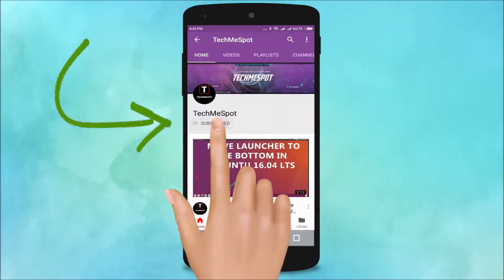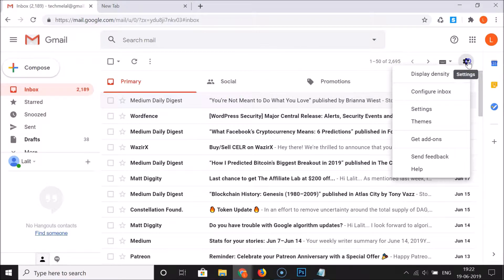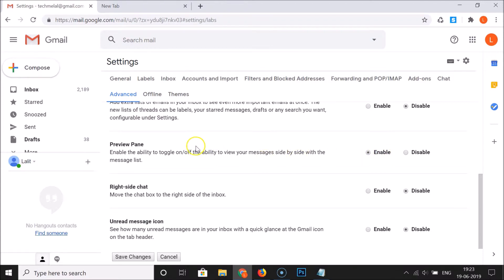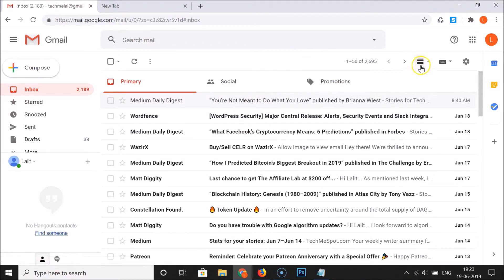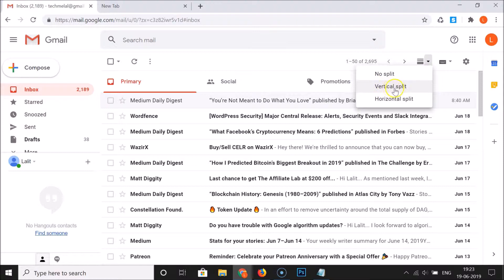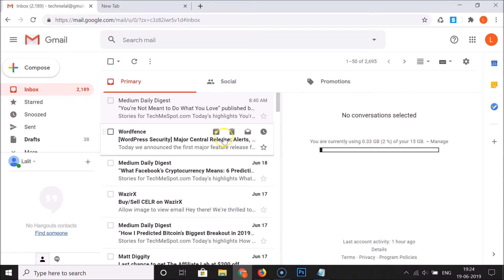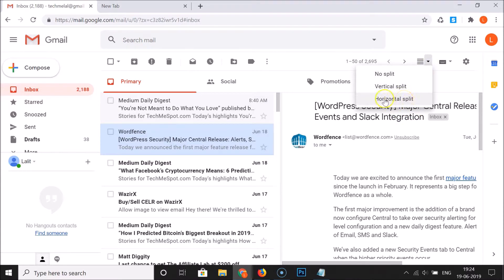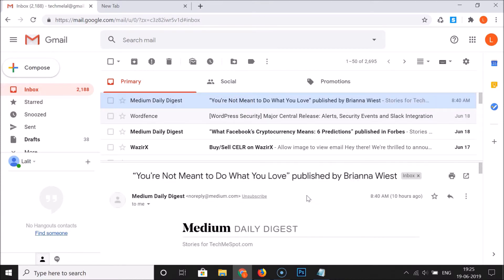How to Enable Preview Pane in Gmail?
Step 1: Open and login to your Account.

Step 2: Click on 'gear' icon at the top right section.

Step 4: Click on 'Advanced' tab, and then Enable the option 'preview Pane.' After that, click on 'save changes' button at the bottom of the screen.

Step 5: Page will refresh. After that, you will see there is button (Toggle Split pane mode) Added at the top right section above  email window.

Step 6: Click on arrow icon next to 'Toggle split pane mode,' and select the option that you like from 'Horizontal split,' 'vertical split' or 'no split.'

It's done